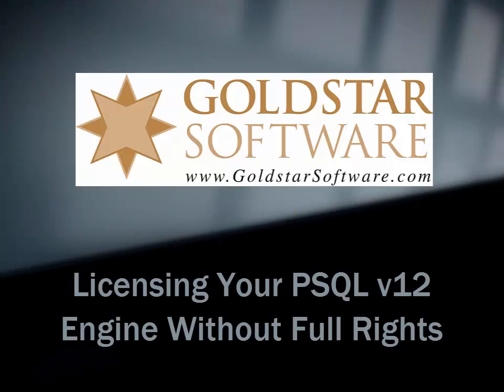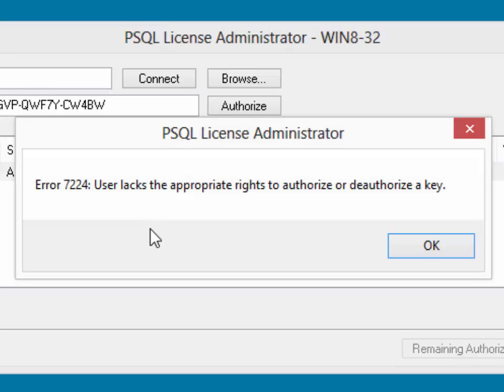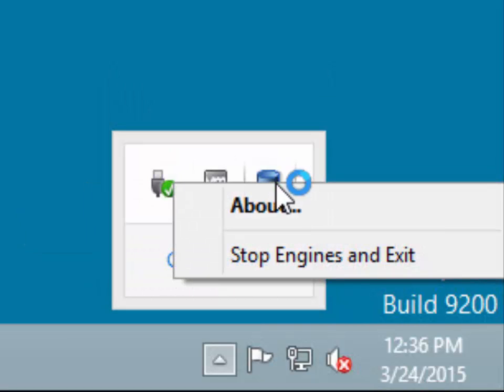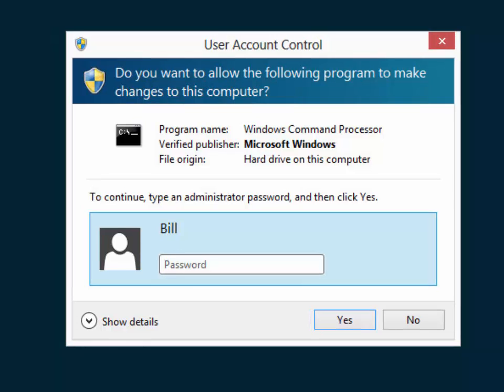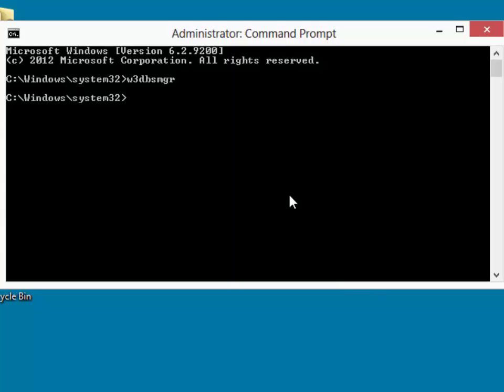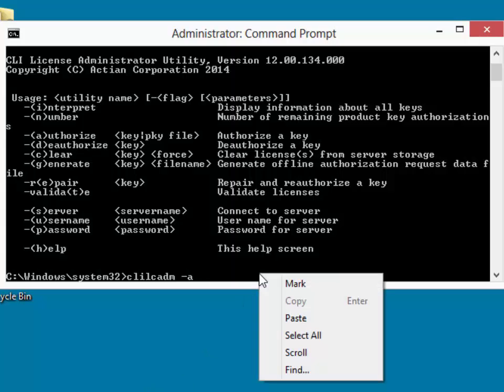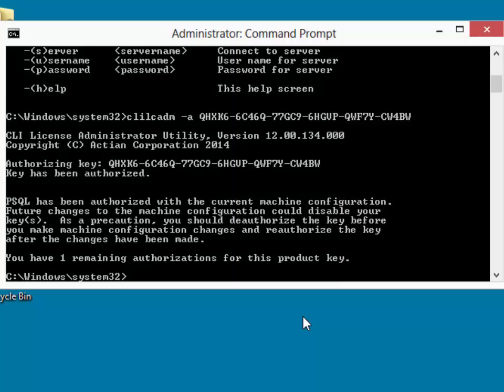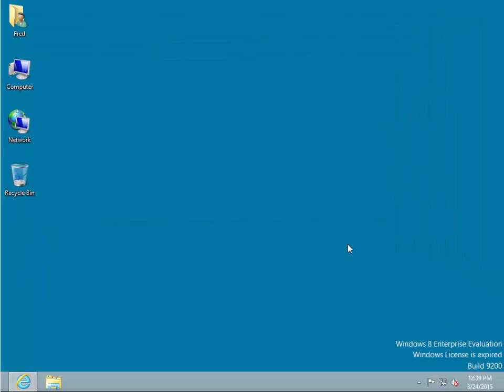Fixing Status 7224 When Activating a PSQL License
When the PSQL Workgroup Engine is installed as an Application on Windows 7 or 8, the user often does not have the rights needed to authorize a license key.  This video shows you how to restart the engine and authorize the license from an elevated Command Prompt.